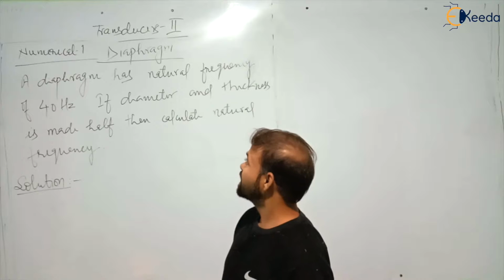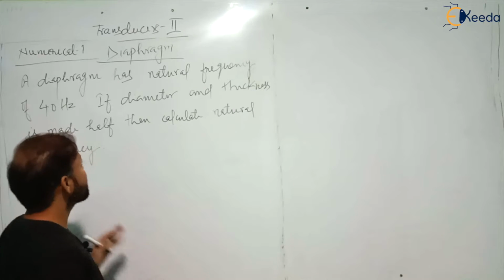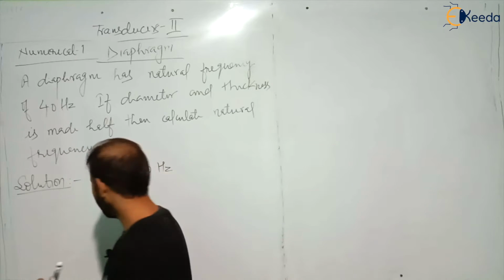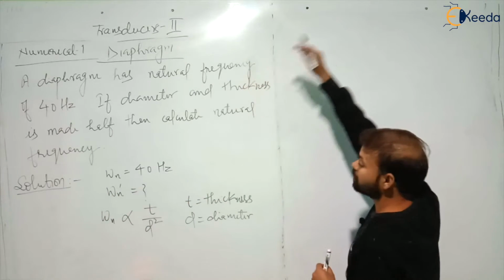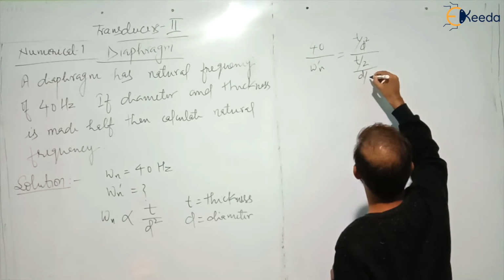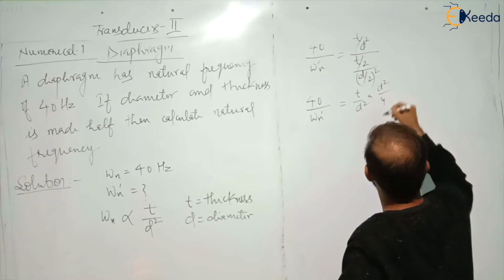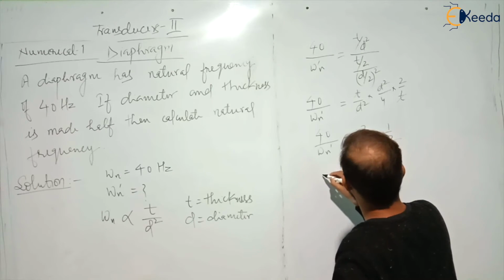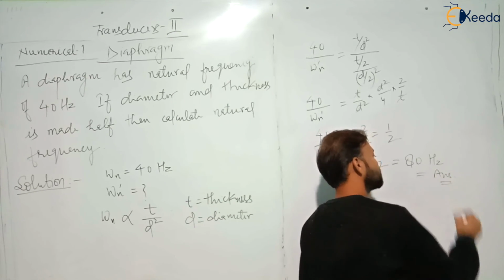Numerical 1 - Diaphragm - Pressure Measurement - Transducer -2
Subject - Transducer -2

Video Name - Numerical 1 - Diaphragm

Chapter - Pressure Measurement

Faculty - Prof. Satyawan Mishra

Happy Learning